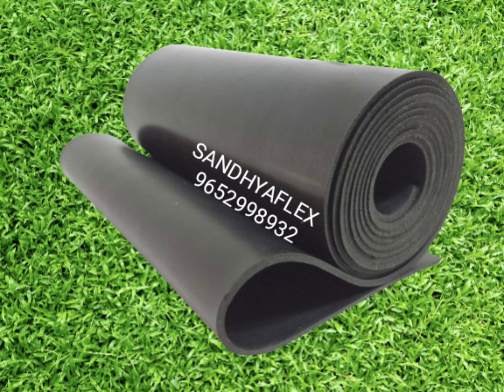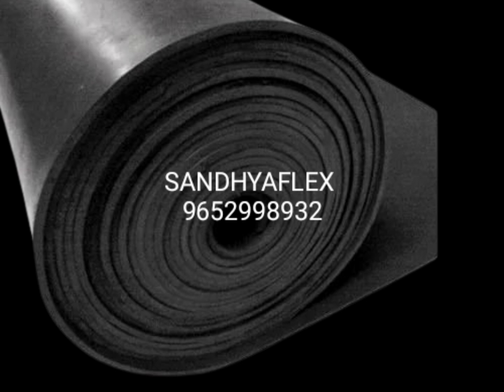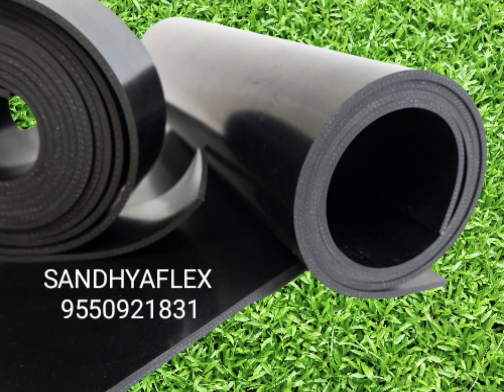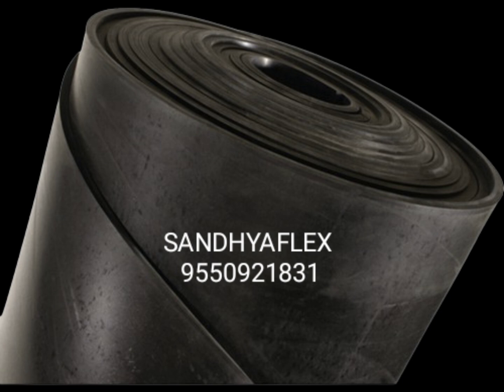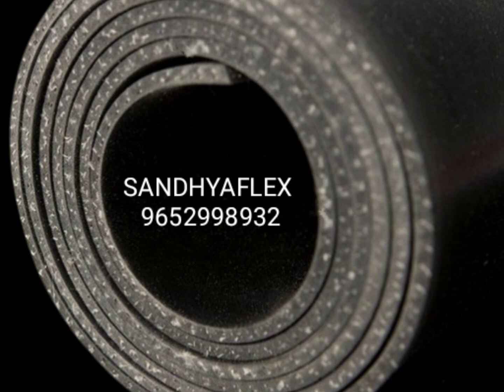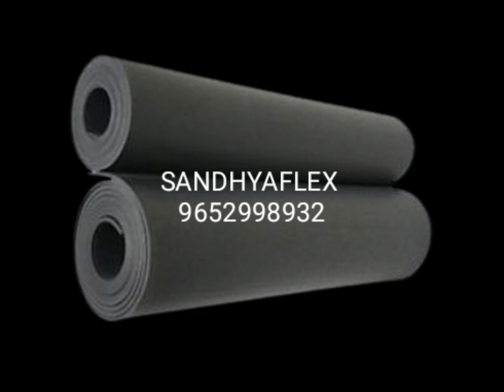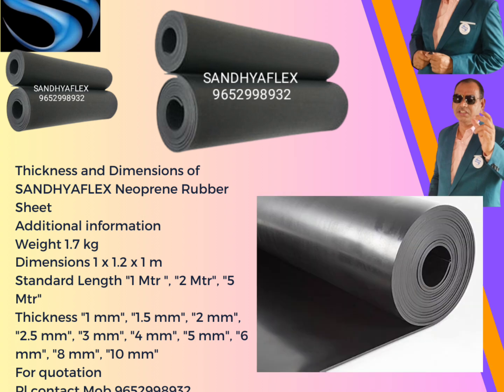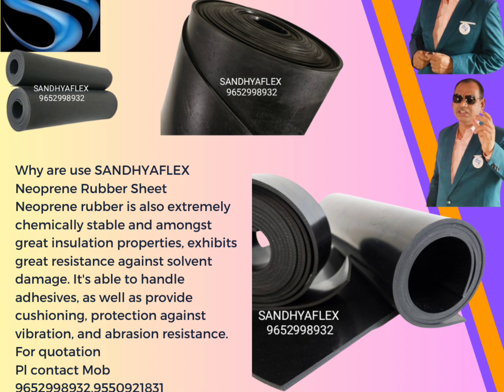Use and Application of SANDHYAFLEX Neoprene Rubber Sheet